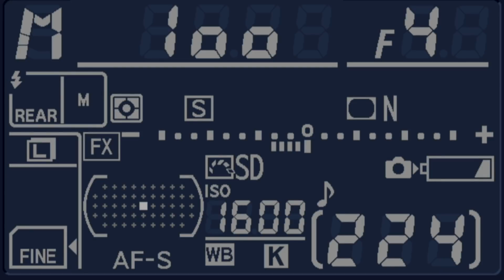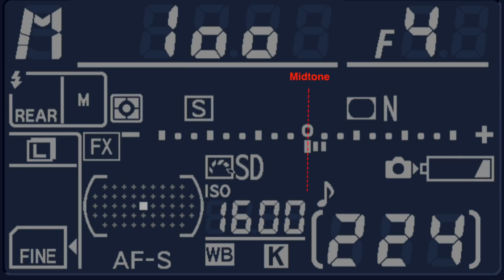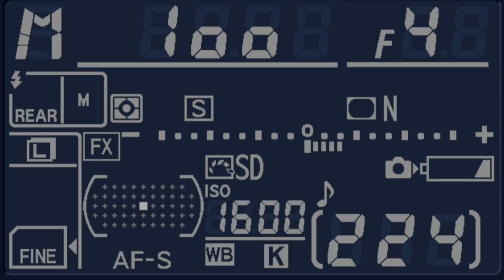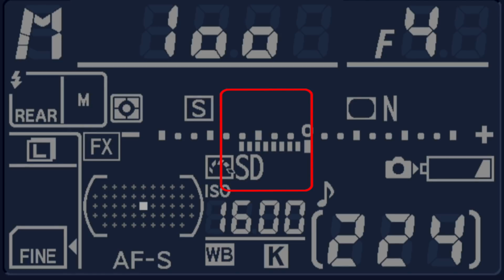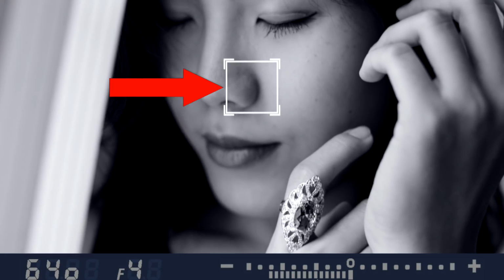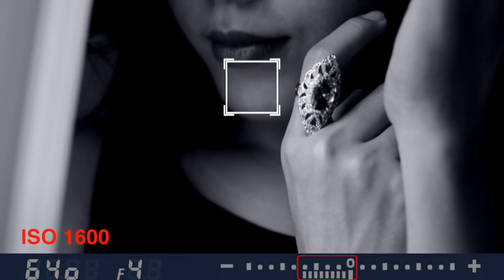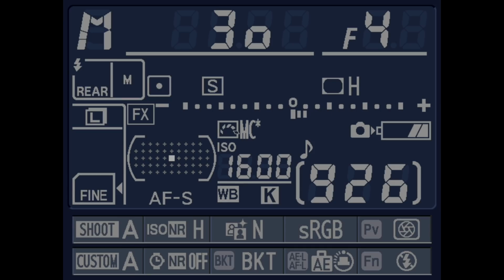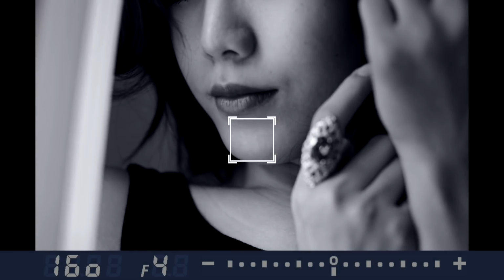ADVANCED Spot Metering Techniques (using Shadow & Highlight) !!!!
Learn this Advanced method of Spot Metering. In this episode, Andrew teaches how you can use 'Shadow & Highlight Spot Metering Technique' when you are unable to find a good Midtone to meter on the foreheads or cheeks of your subjects. With some practise, you will find this method VERY effective & FAST! for more such tutorials!

Grab Andrew's All Access Account and get FULL ACCESS to all his premium courses and all his 25 E-Learnings for just USD84.50 PER YEAR ONLY! (Usual Price: USD169 per year)

Support Andrew's Photography Premium Courses USD49.50 PER YEAR ONLY! (Usual Price: USD99 per year)

Also, Andrew has a NEW E-Learning Course, "How To Be A Successful Freelance Photographer" is launching!! Grab it now at a launching price of USD19.90 instead of the full price of USD25!!

Another NEW E-Learning Course, "E-Learning Night Photography" is launching soon!!  Grab the pre-launching price for only USD15.00 instead of USD25!!!

And, get Andrew's Online Professional Certification Program at just USD99.50 only (one-time payment) (Usual Price: USD199)